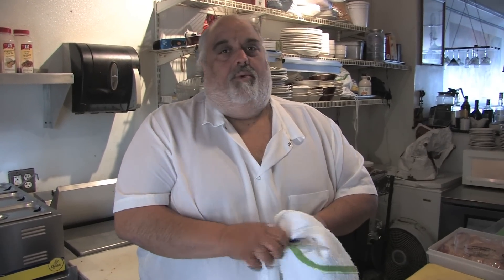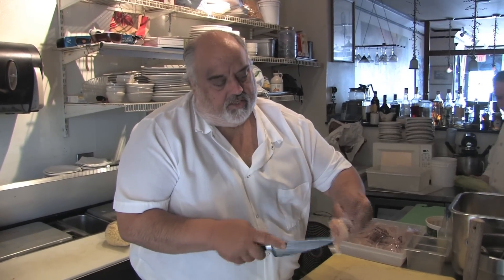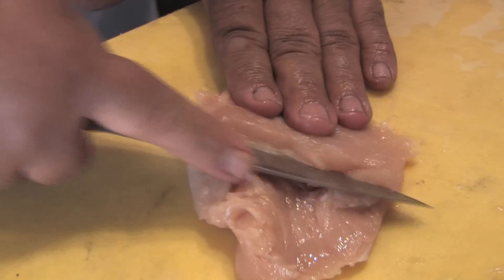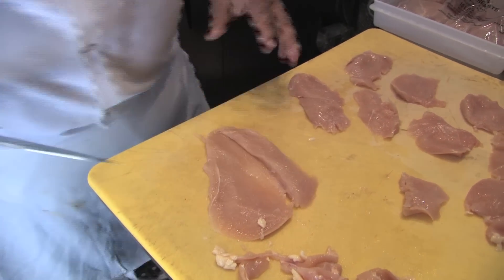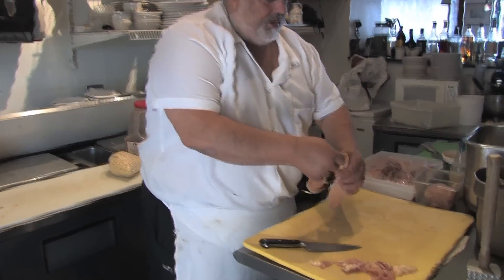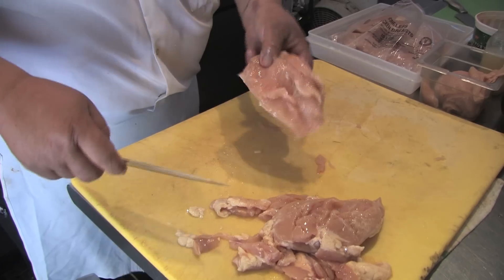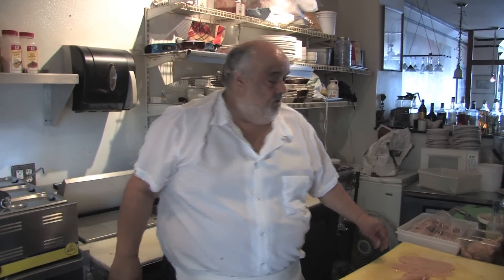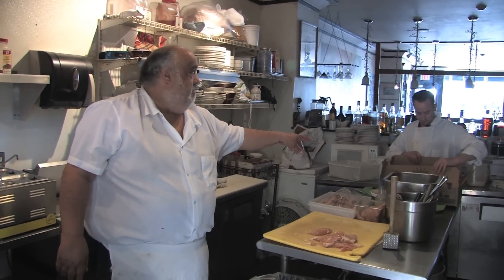Thin Cut Chicken Breast